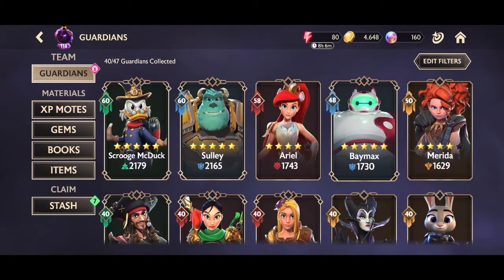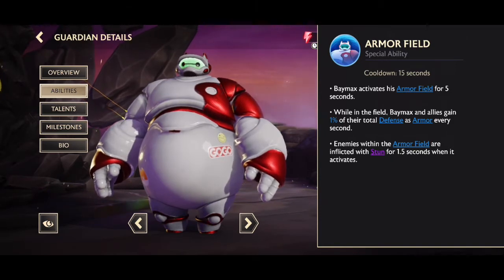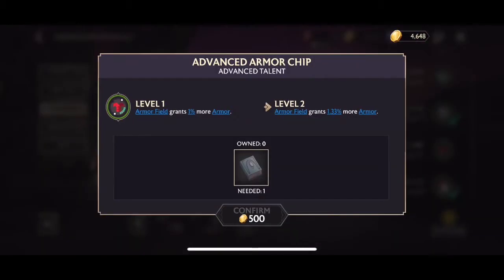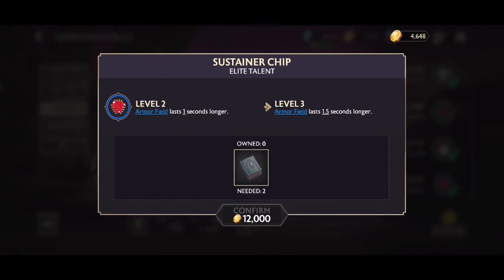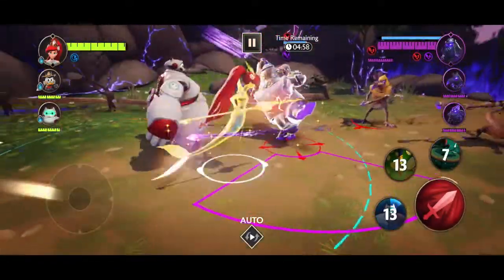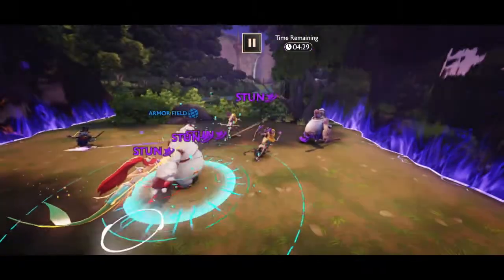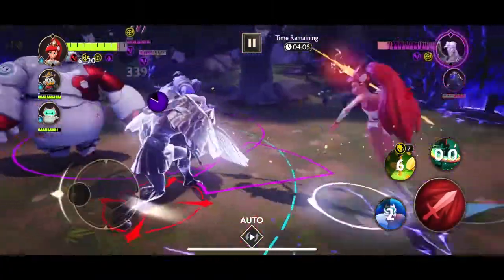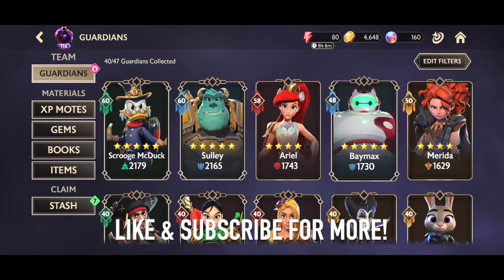Baymax Showcase - Review & How To Use Him! - Tank God! - Disney Mirrorverse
Today I'll be reviewing and showing you guys how to use Baymax. He is one of the best Tanks guardians due to his Aura and access to stun.